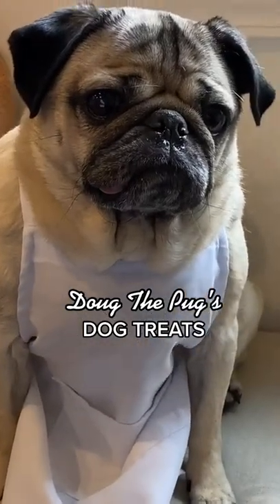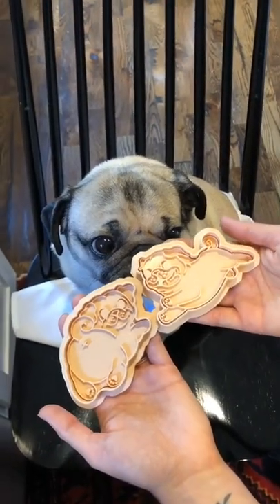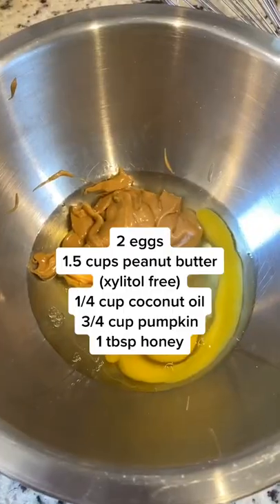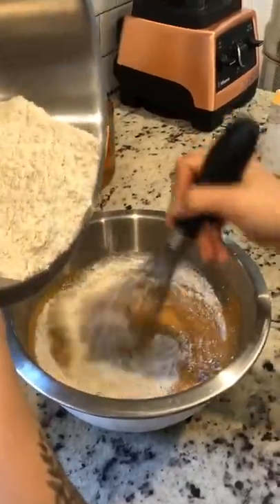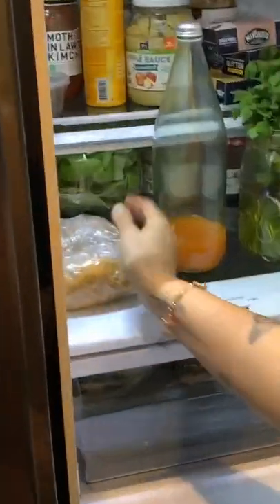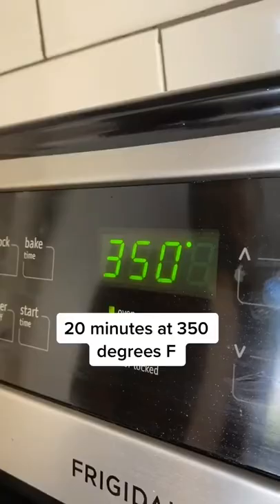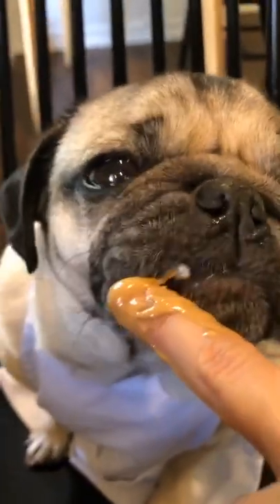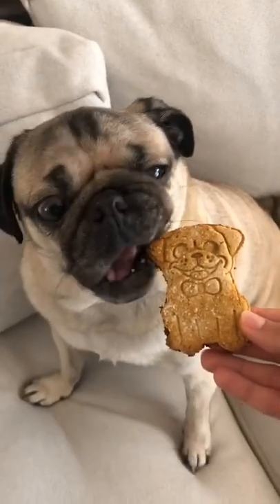Making Dog Treats with Doug The Pug 🐶 HomeCooking petsoftiktok dougthepug dog puppy videos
pug dog videos, pug dogs, dog puppy, pug dog puppies,